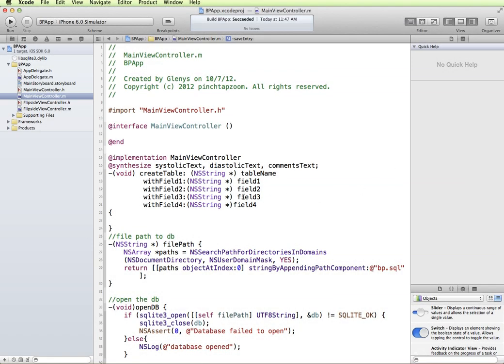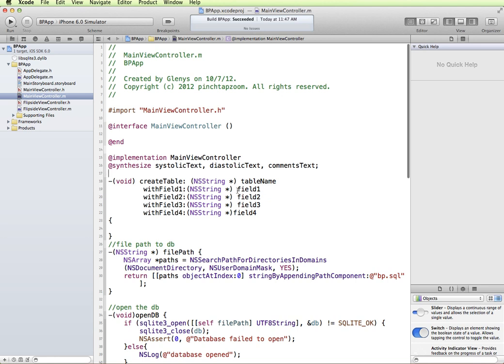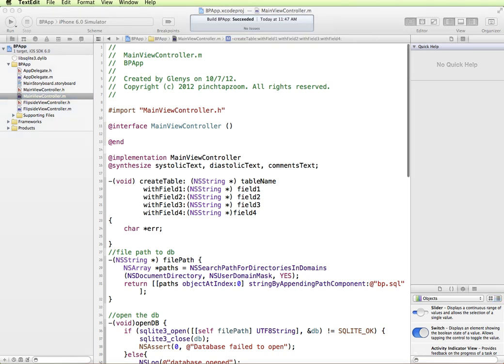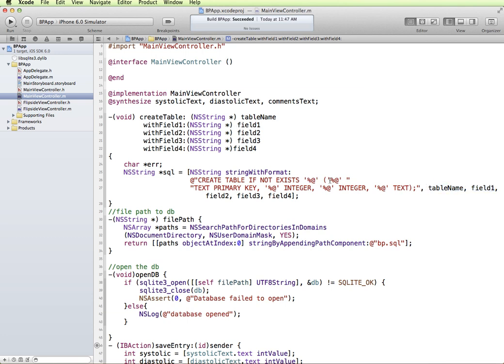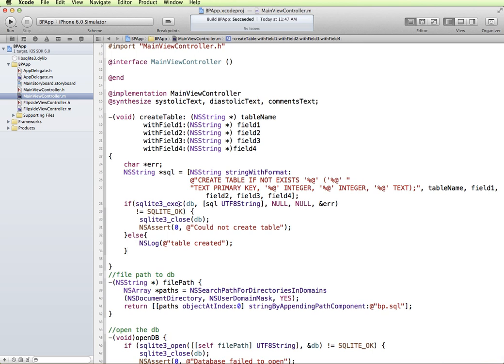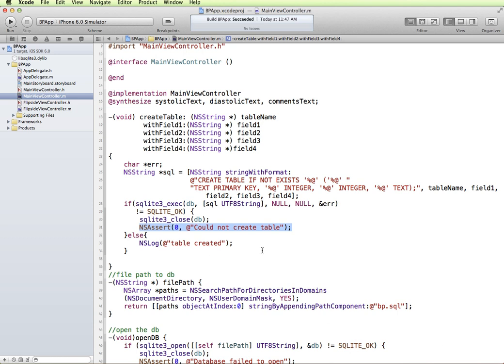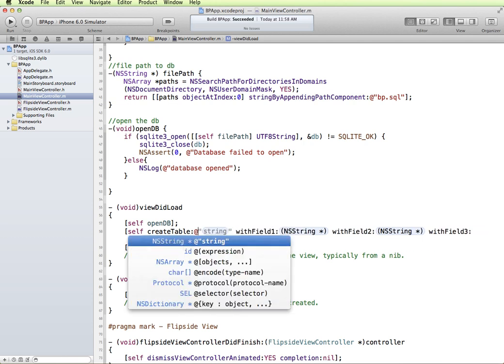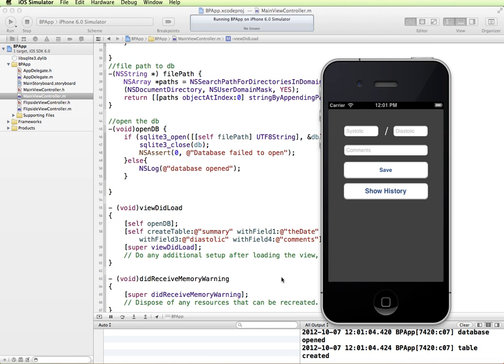iOS 6 - SQLite3 Creating a Database Table (Part 3)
Part of the iOS 6 SQLite3 Database series.  Demonstrates how to create a table in the database.